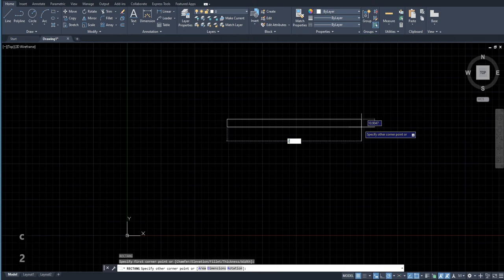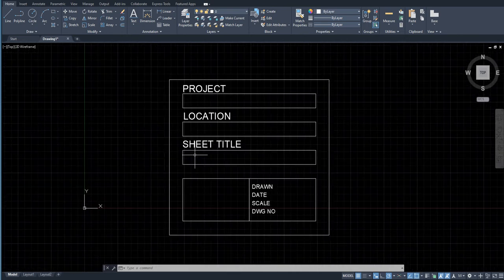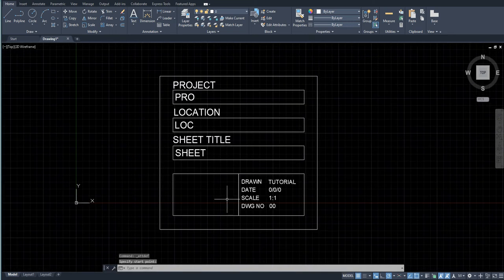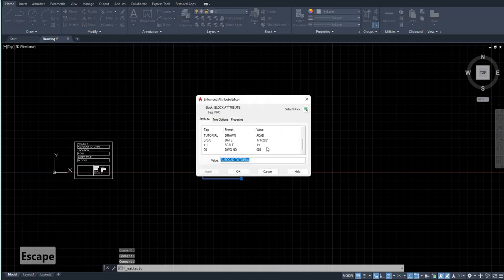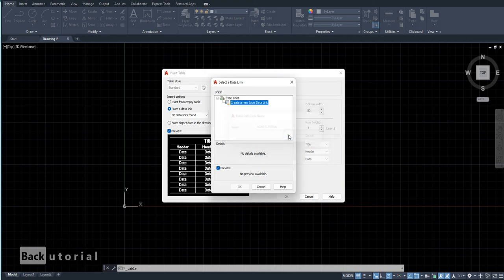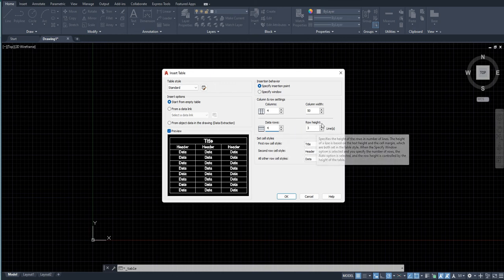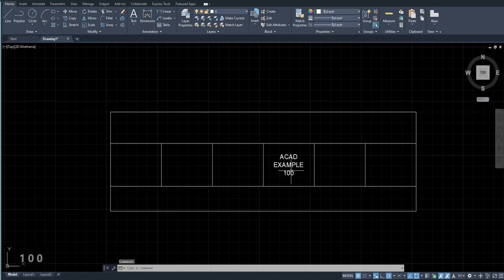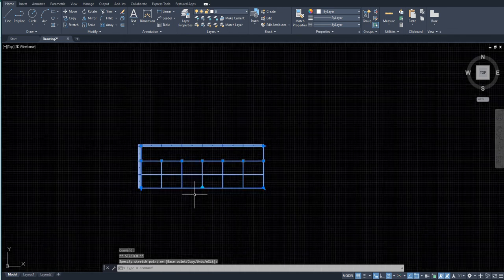AutoCad Tutorial 9